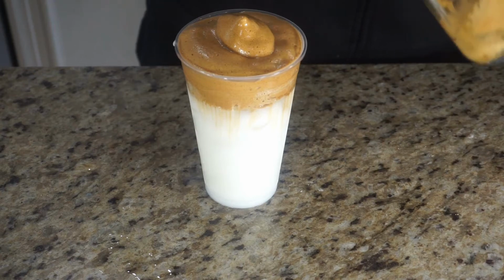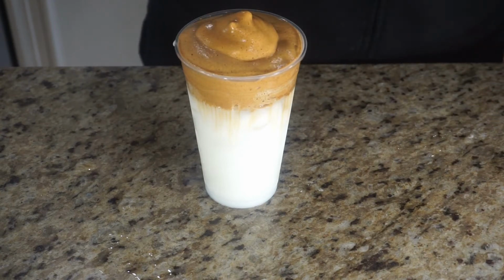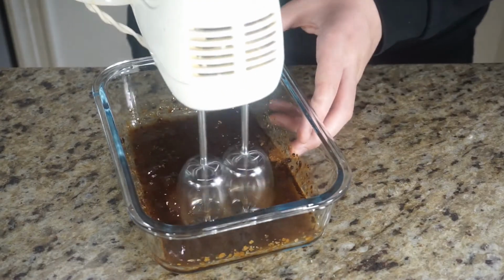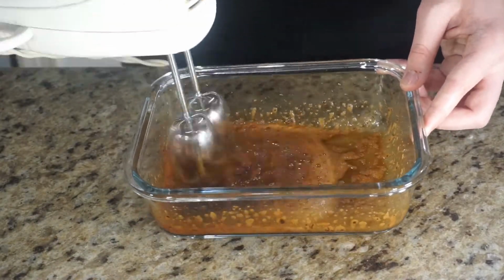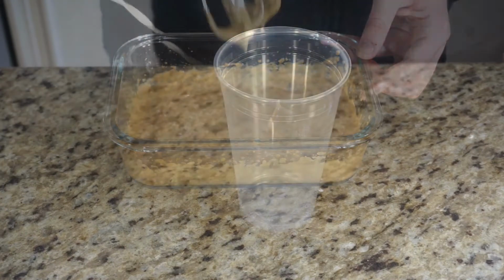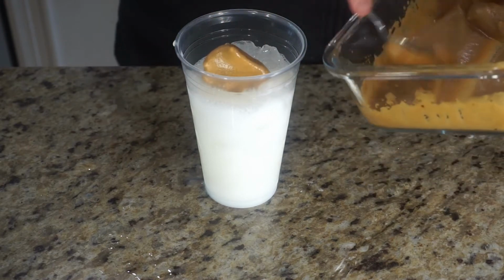How To Make Whipped Coffee For Beginners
No matter if its trending or not you cant deny whipped coffee is so much better then regular coffee. I know I am a bit late to the whipped coffee trend but it is still delicious.
In this video I will show you how to make whipped coffee for beginners.